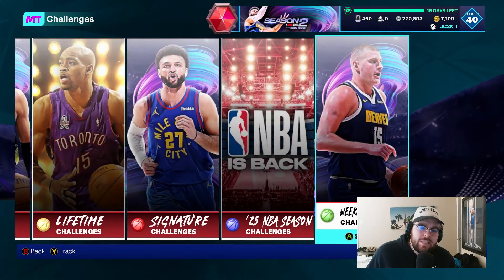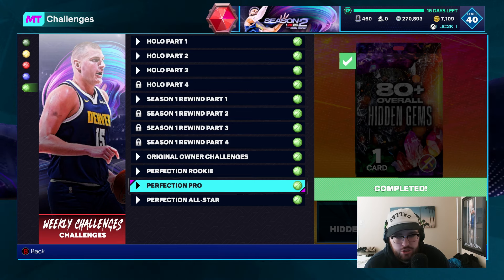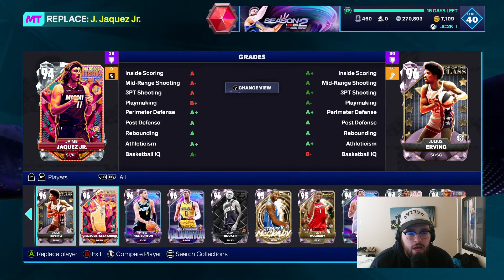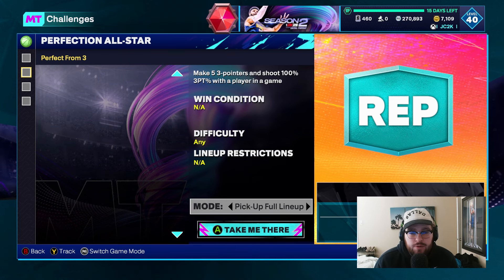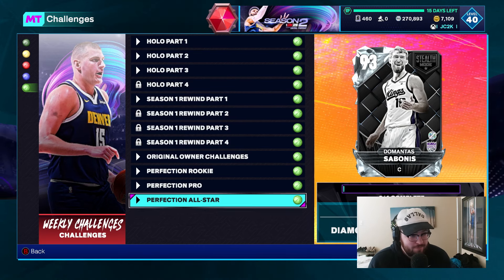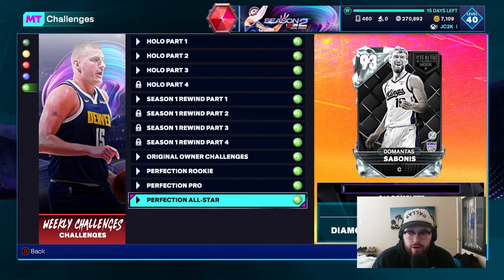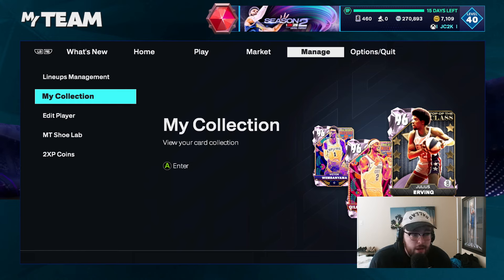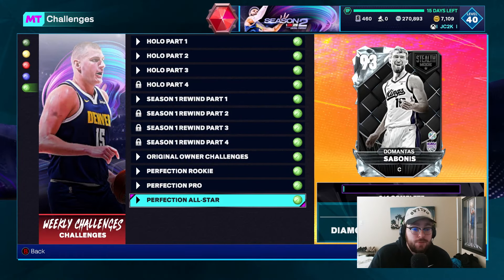HOW TO GET A FREE DIAMOND DOMANTAS SABONIS!! 2K NEEDS TO KEEP THIS UP!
In this video I talked about how to get a free Diamond Domantas Sabonis in less than 45 minutes in NBA 2K25 MyTeam! If you enjoy this video please make sure to leave it a like and a comment and most importantly make sure to hit the subscribe button to help me grow towards 40,000 subscribers on the channel!